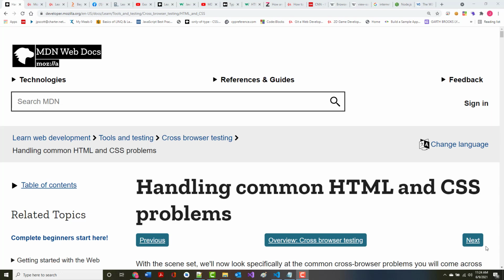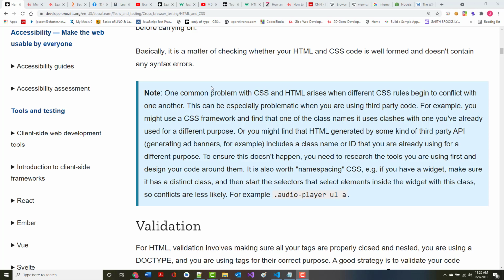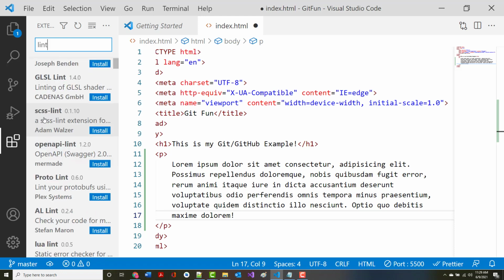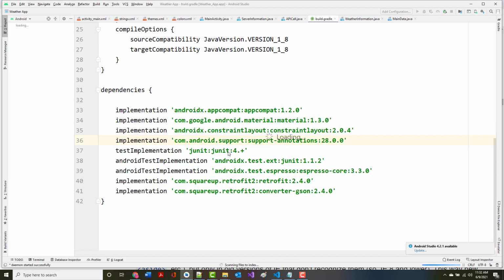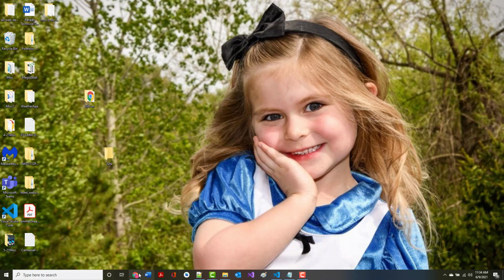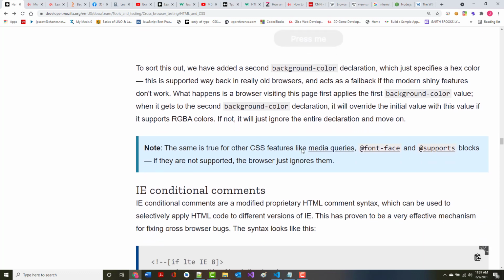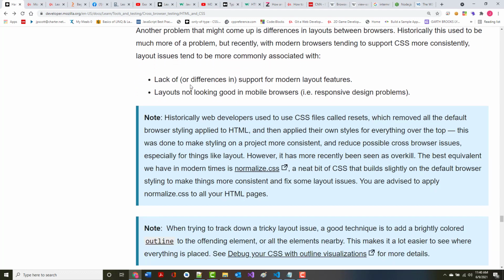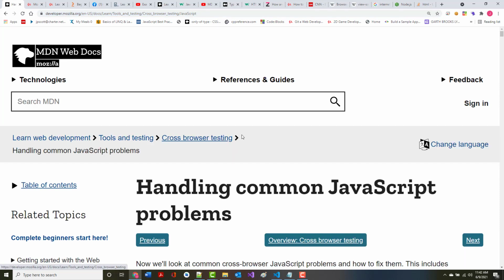Cross Browser Testing - Part04